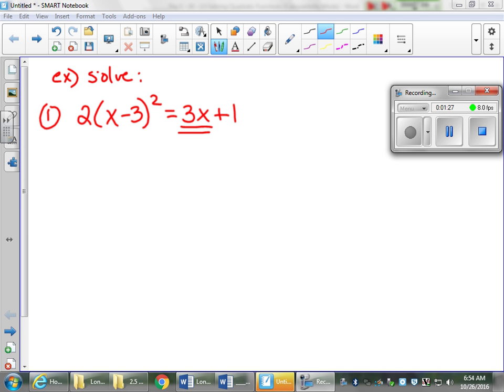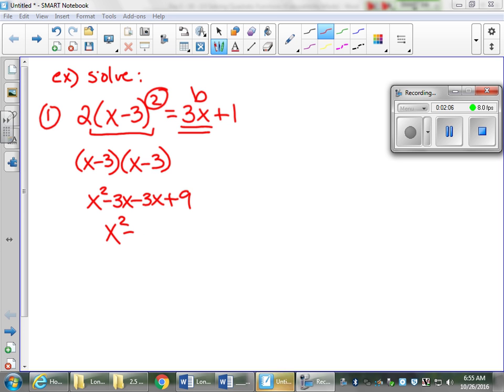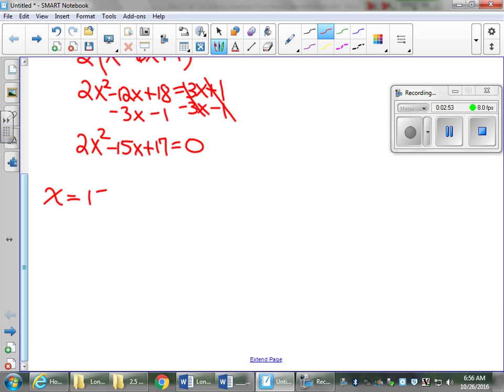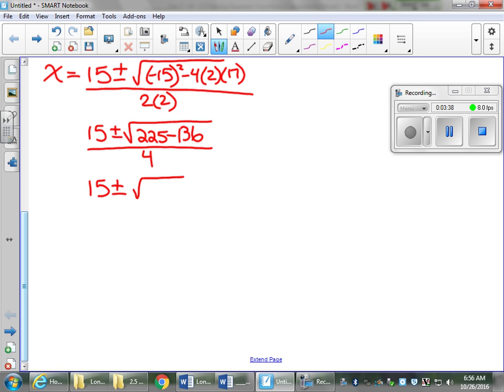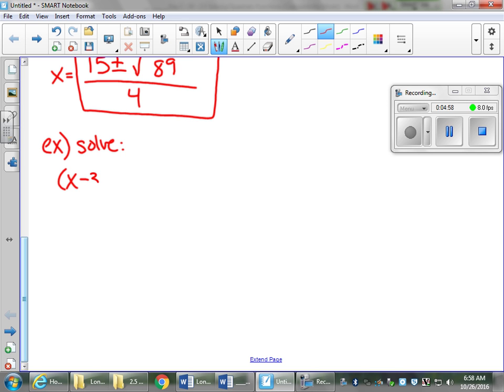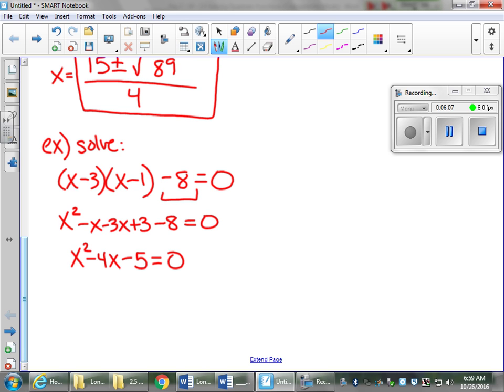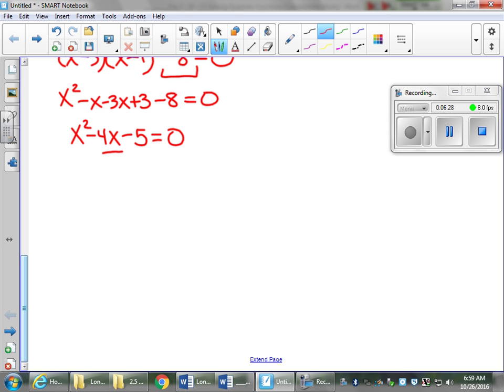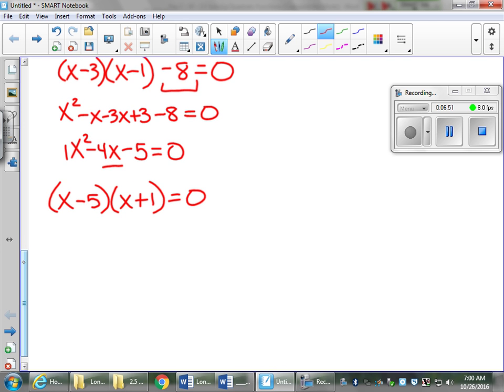Day 8 & 10 2 5 Solving Quadratics